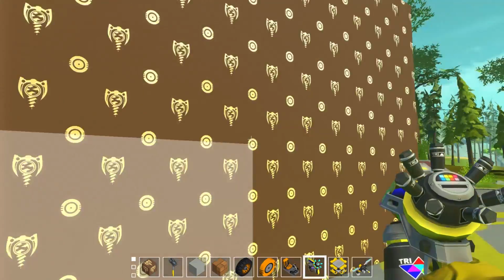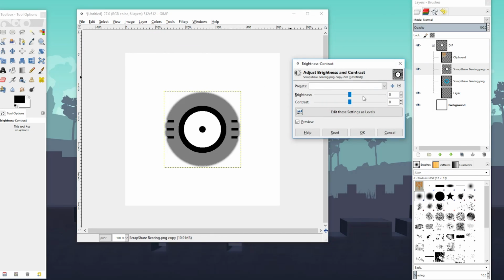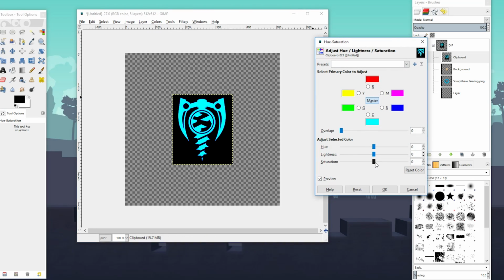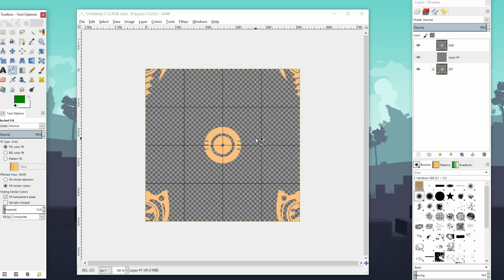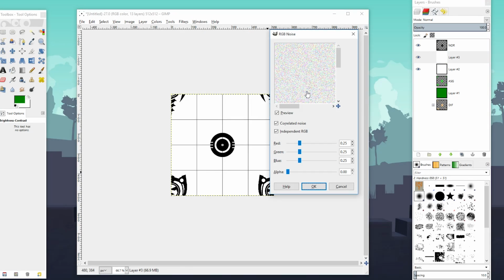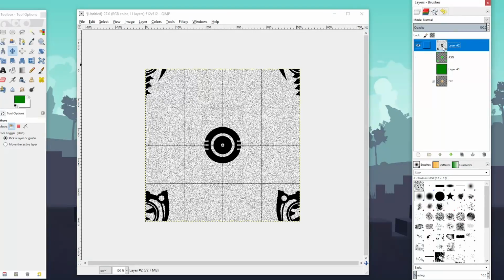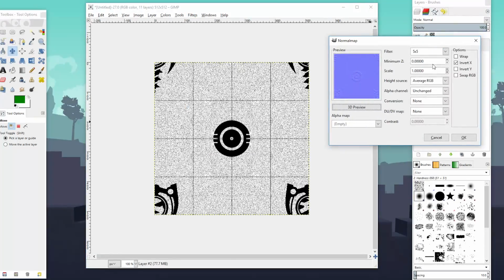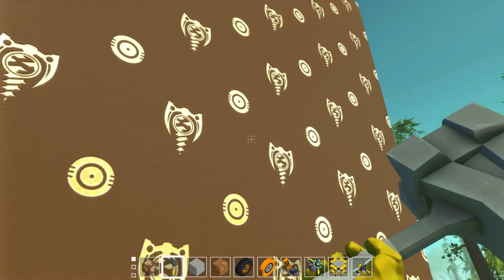📝 How To Make Mods (mini): Complete Texture | Scrap Mechanic Mods (tutorial) [OLD]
Downloads and tutorials available over there! (2020 tutorials)
This video is OLD and may not be applicable anymore!

This is a mini lesson - Intermediate level. v more info v

Some of you have been asking some questions after lesson 3, so for this lesson, we do a quick recap on textures, and get introduced to normal mapping (NOR) :o

Today's lesson covers:
- The creation of an original texture design,
- DIF, ASG, and NOR textures for this design

I use GIMP because it's free, and anyone can use it.
Here is the normal map plugin for GIMP:
Copy and paste "normalmap.exe" to your Gimp Plug-ins folder:
C:\ Program Files\ GIMP 2 \ lib \ gimp \ 2.0 \ plug-ins.
And restart GIMP if you had it running.
Then the normal map option will be available under Filters - Map - Normal Mapping.

👍 Like the video? I hope you did!
💬 Got questions? Ask away!

Your support really helps out the channel!
Which helps me make more content for you! ✓

- Dr. Fail
- Julia Johnson
- Tanner M
- Nerfenstein Modsters
- Jacob Knowles

Your contributions are a HUGE help!
Legendary!!!